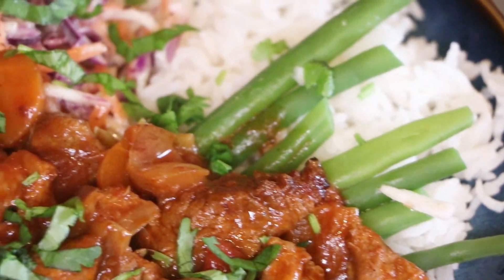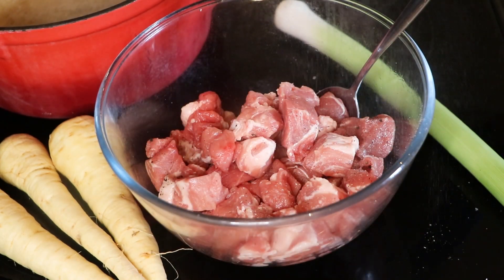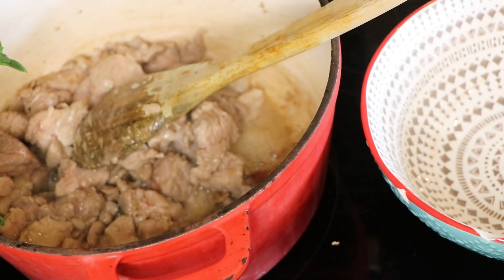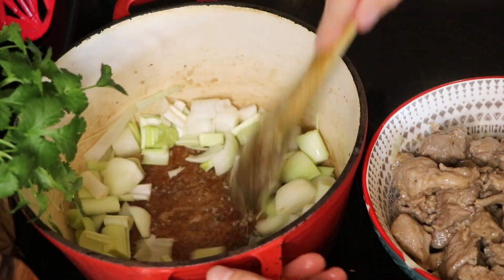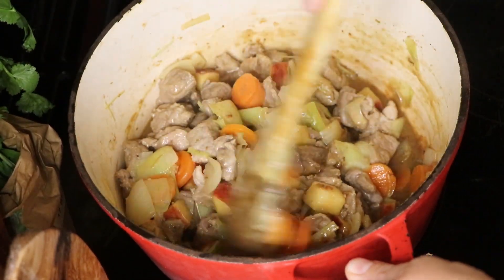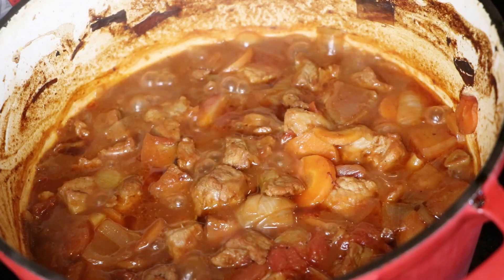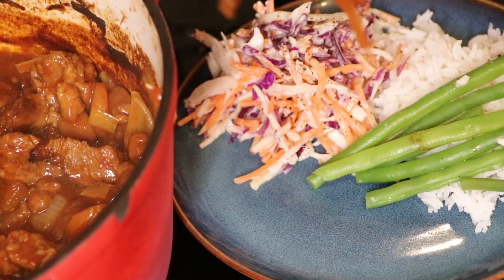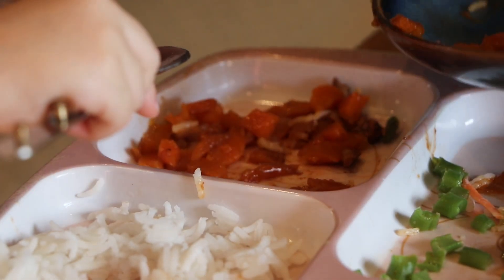Slow Cooked Pork and Apple Casserole Easy Family Budget Recipe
Hey everyone!  I have a delicious Slow Cooked Pork and Apple Casserole family recipe for you!  Its so easy, affordable and delicious!  My whole family enjoyed it!

FULL RECIPE - *awaiting recipe link*

You can also use your slow cooker to slow cook this recipe after the initial cooking stage.  You might need to experiment a little with the slow cooking time if using a slow cooker instead.

OTHER DELICIOUS RECIPES ON MY CHANNEL***

​I love sharing my Scottish family recipes and content with you all and it really makes me happy to hear how much you all enjoy making and learning these recipes.  Sometimes I will be gifted products to share with you all and will disclose that but my opinion is always my own and I will decide if if is something I wish to share or not.  I don't share items or take payment for things I wouldn't normally recommend and like to work with brands that fit well with my mission to bring Scottish family seasonal food to those who enjoy it

.***This video does not include paid promotional material or gifted products.***